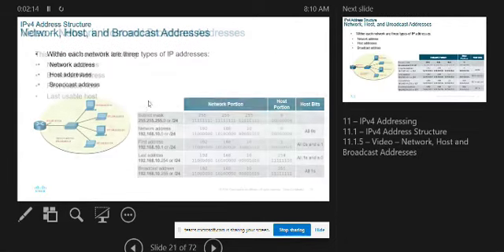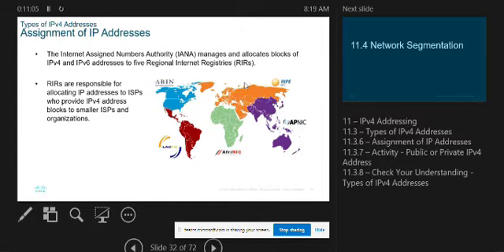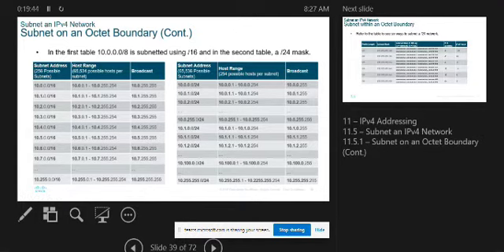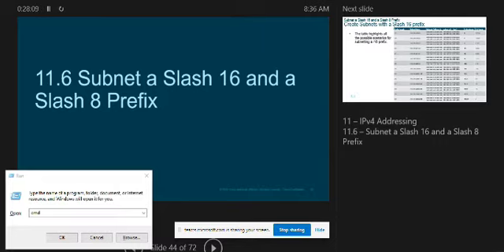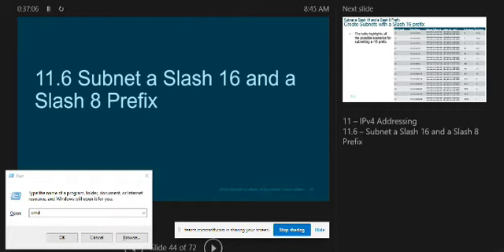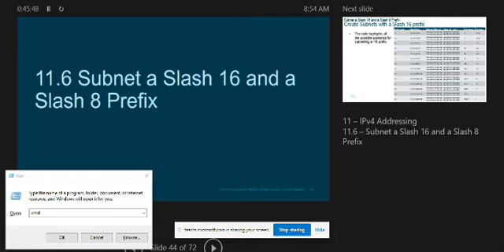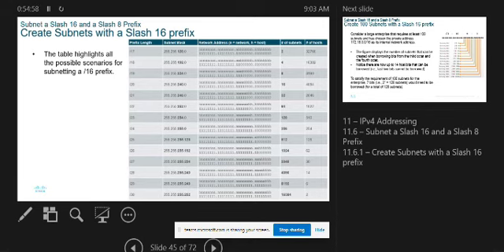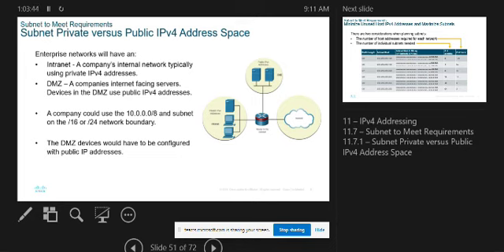Subnetting an IPV4 Address with Mr.Graves!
Subnetting is easy peasy for Mr. Graves, but it is important for all IT personal to be able to calculate it!